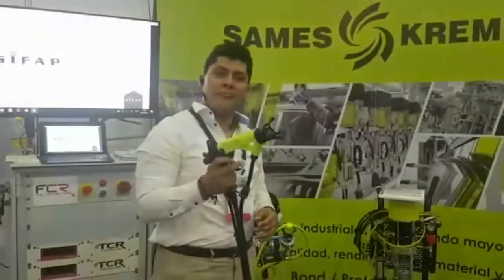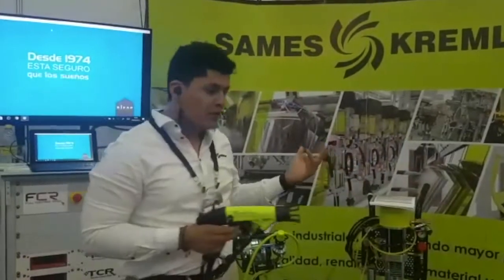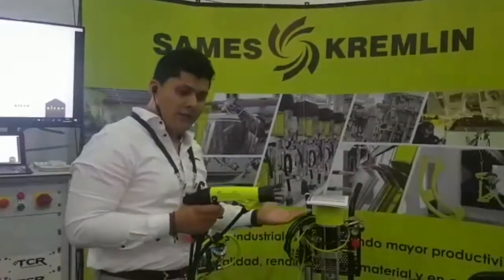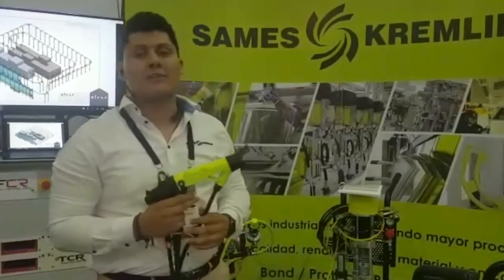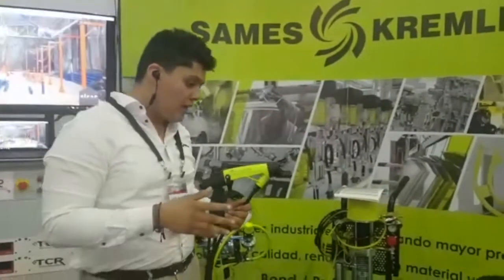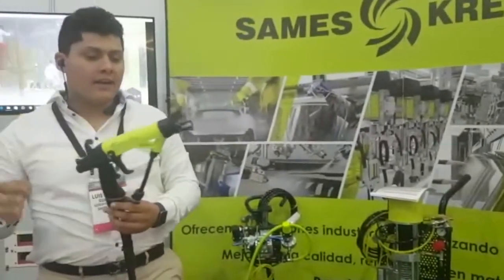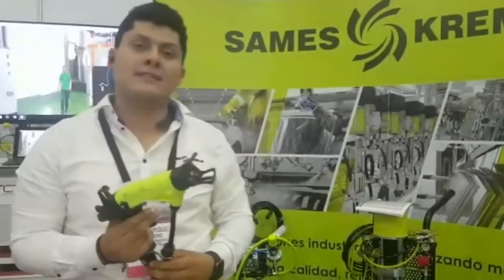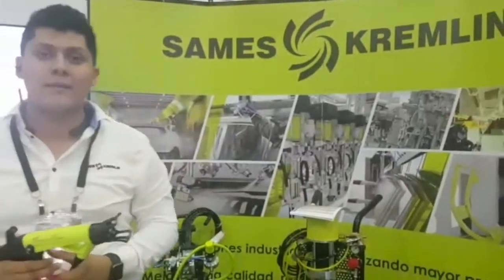FABTECH Mexico 2017 - Nanogun-MX® Manual Electrostatic Airmix® Spraygun | SAMES KREMLIN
NANOGUN-MX® Manual Electrostatic Airmix® gun for applying solvent-based materials. Available in 2 pressure calibrations, 120 and 200 bars (1740 and 2900 psi), it meets the least demanding application requirement.